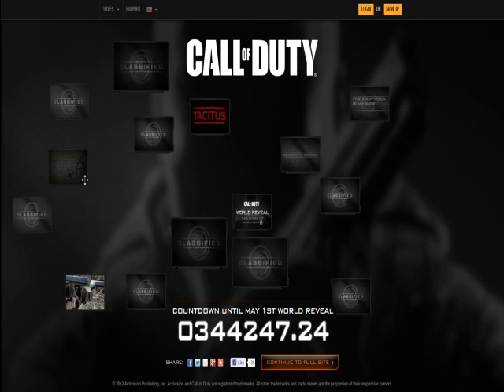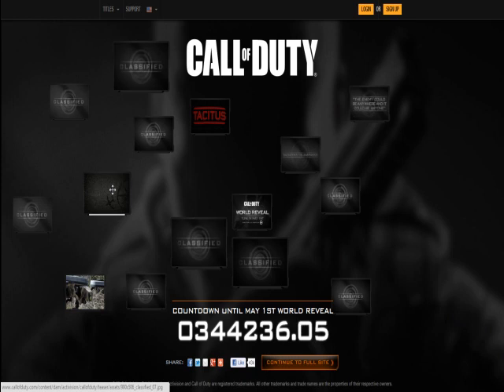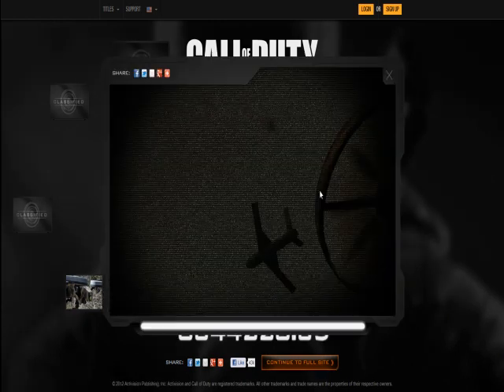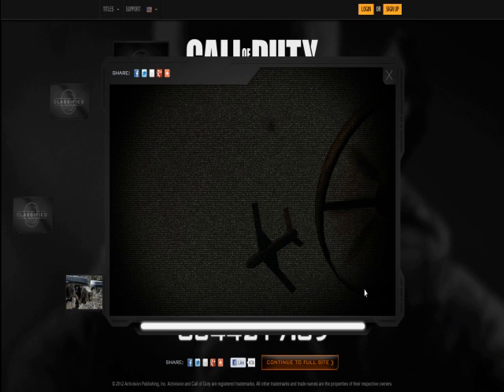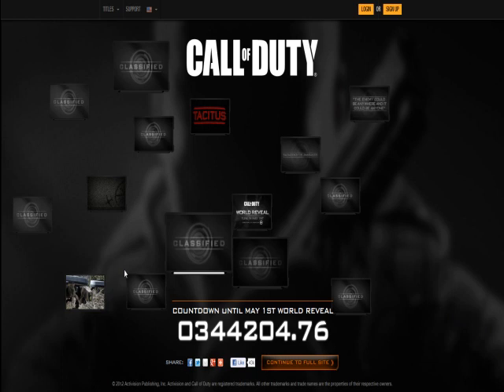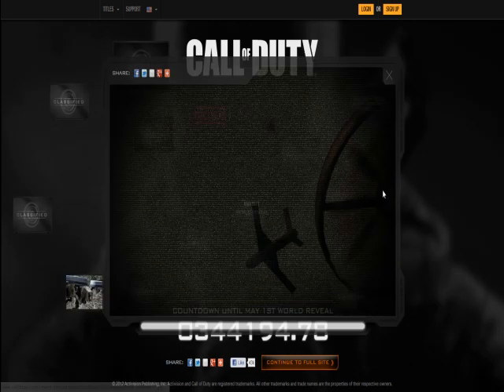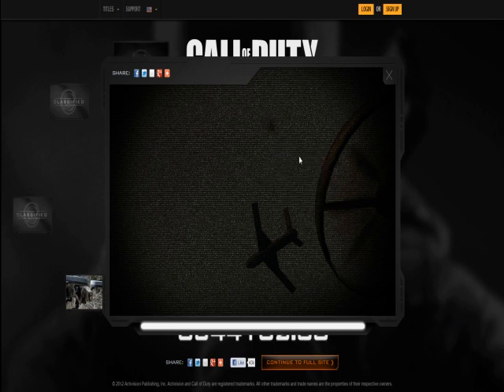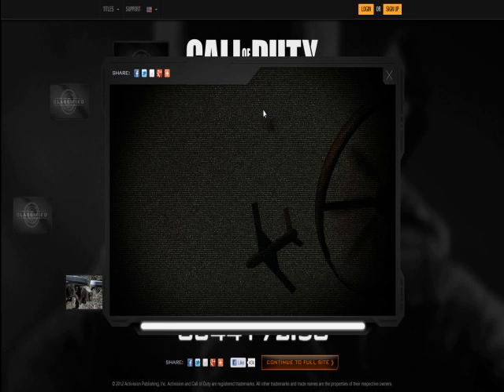CoD Black Ops 2 Update #6 Picture of QuadRotor and Spy Plane!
The update for April 27th, tell me what you think, drop a comment.